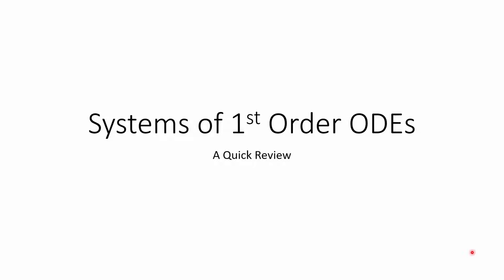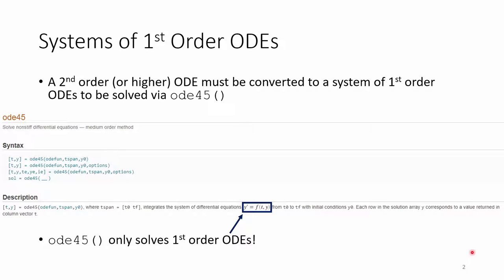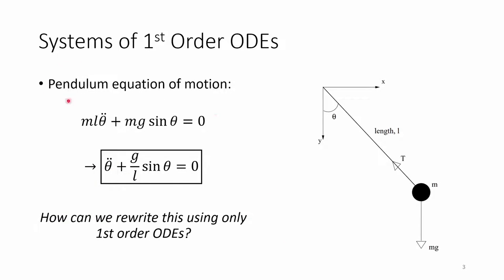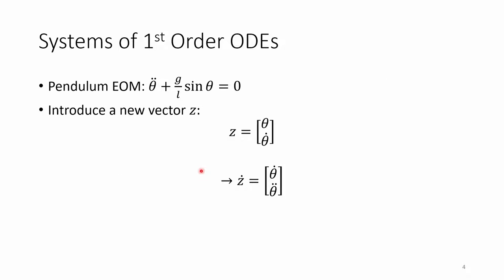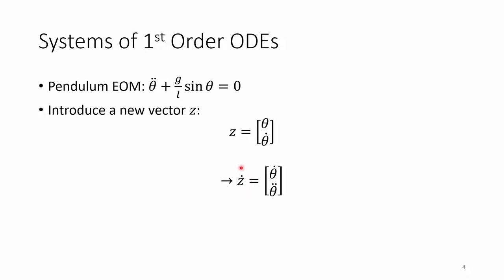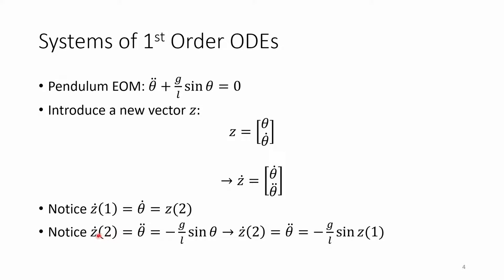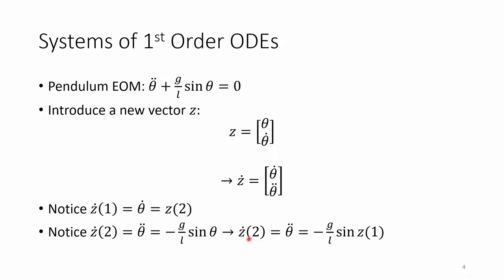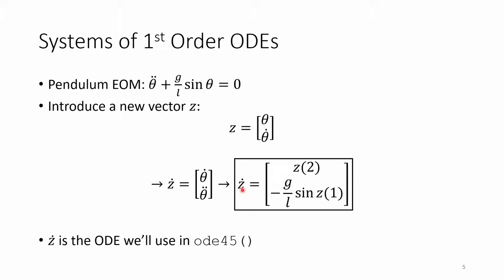10a: System of 1st Order ODEs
Virginia Tech ME 2004: System of 1st Order ODEs (10a)
10a-10b comprise a two-part demo on solving 2nd order ordinary differential equations in MATLAB.
10a: Decomposes a 2nd order ODE into a system of 1st order ODEs.
10b: Solves the system of 1st order ODES via MATLAB's ode45()